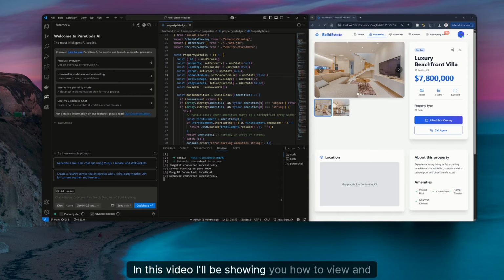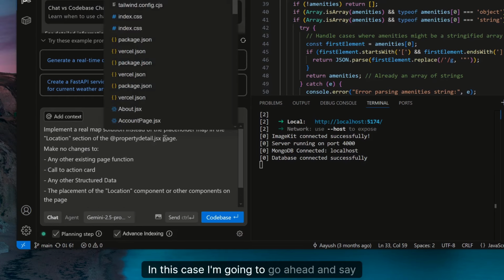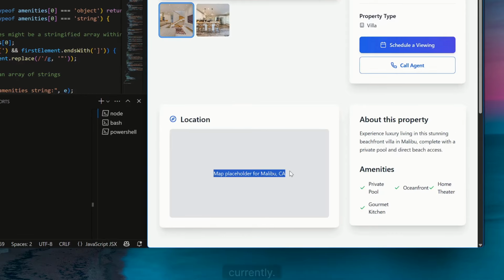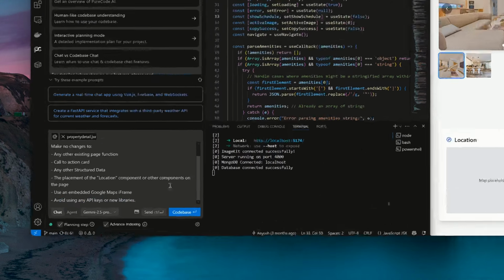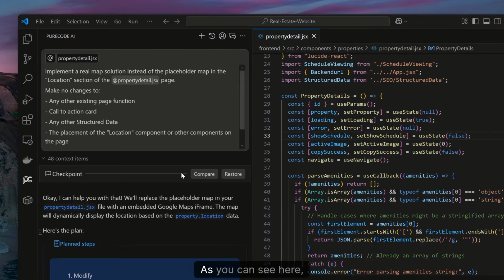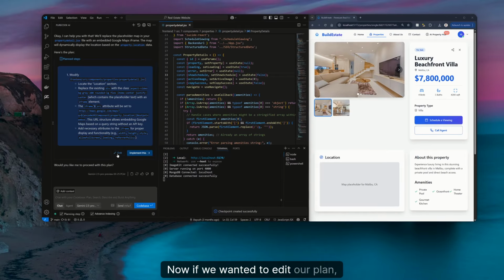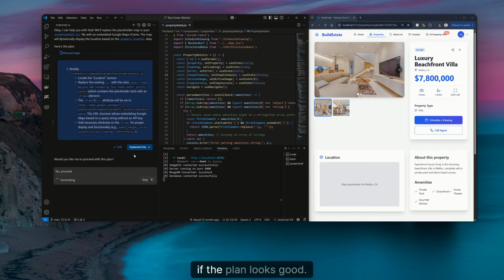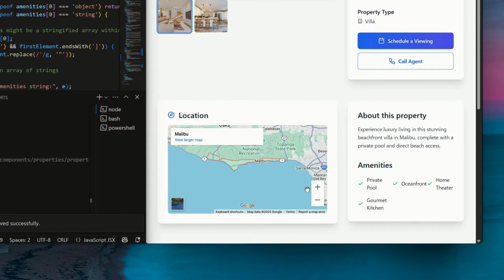Planning Step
In this Purecode tutorial, I’ll walk you through using the planning agent to outline smarter solutions before you write a single line of code. If you want to build cleaner architectures and reduce rewrites, this is the strategy you need. Start building with confidence and clarity.